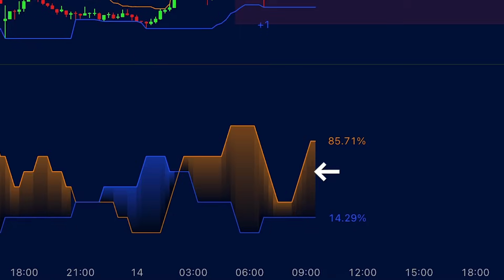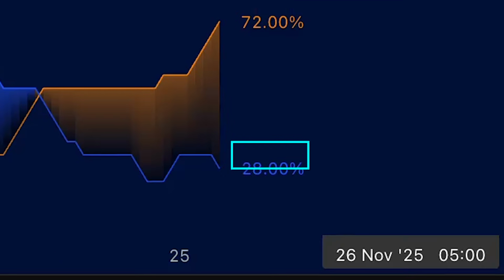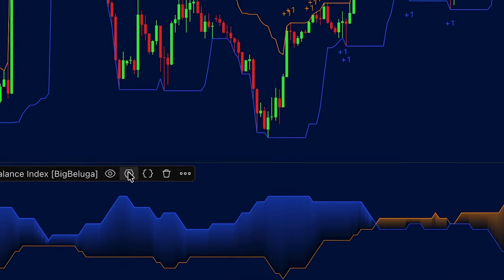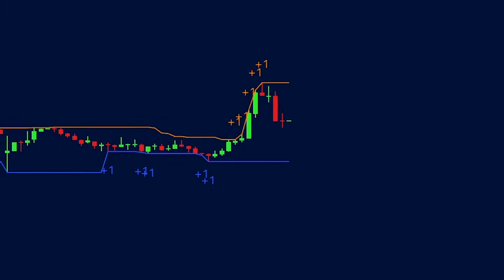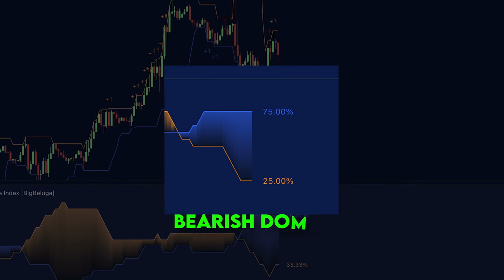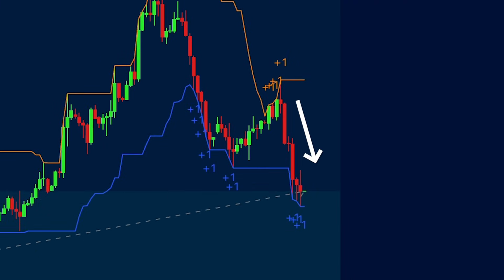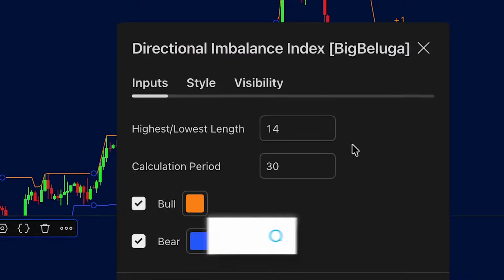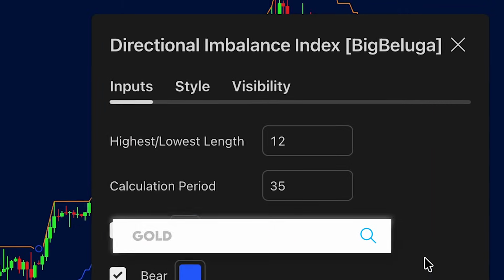NEW TradingView Indicator That Predicts Trend Strength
In this video, we’ll test a new TradingView indicator designed to measure and display trend strength across different market conditions. It focuses on momentum, direction, and price behavior to help traders understand how strong or weak a trend may be on forex, crypto, and stocks.
We’ll examine how it performs using live market data, looking at how it reacts during trending periods, consolidations, and potential reversals. The goal is to see whether this tool can offer clearer insights into trend behavior without relying on complicated setups.